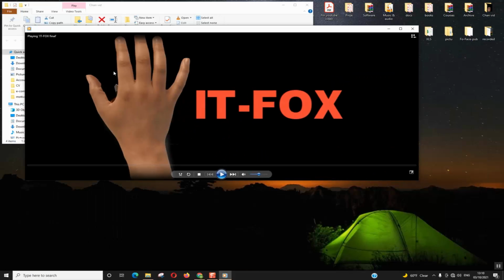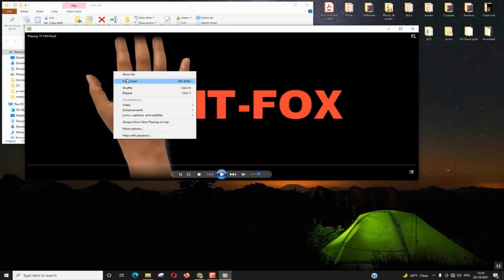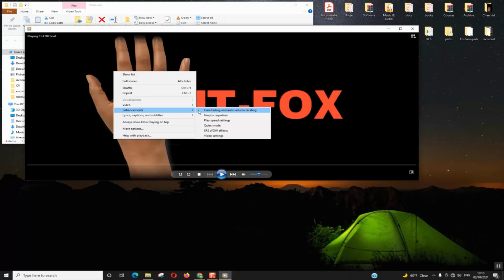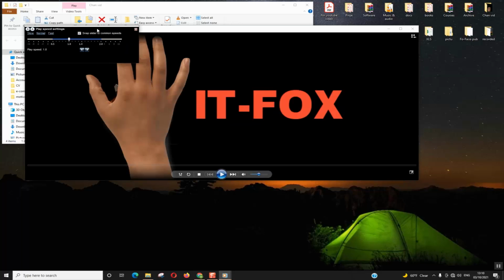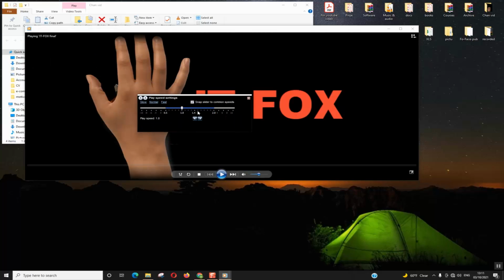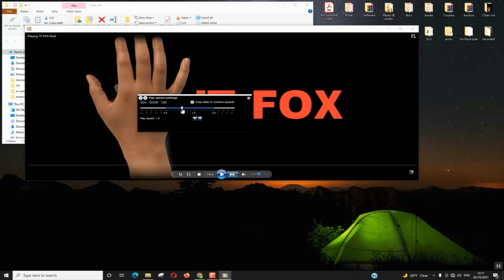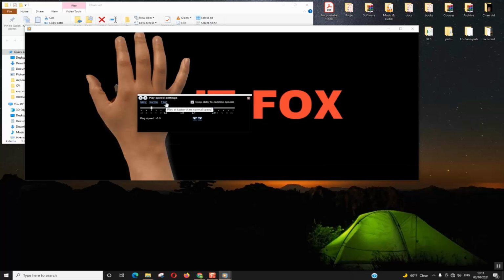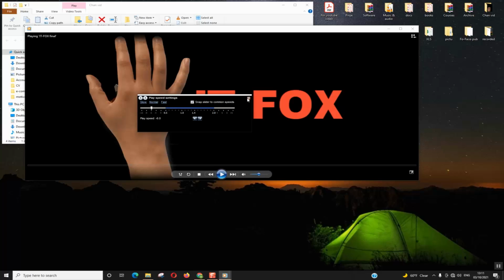How to change video speed lecture or reading in windows media player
In this video and in few clicks and less than a minute you will learn how you could increase or decrease the speed of a video in windows media player